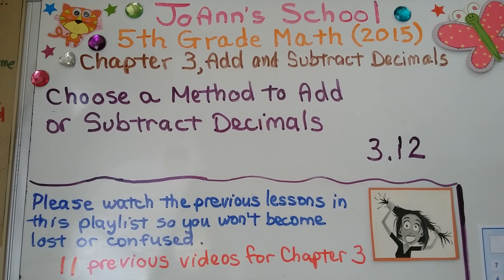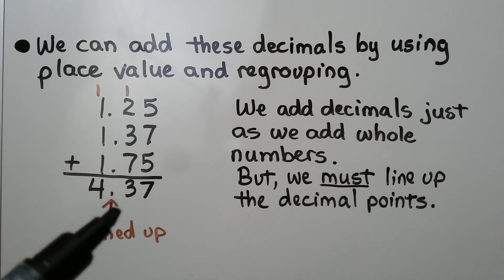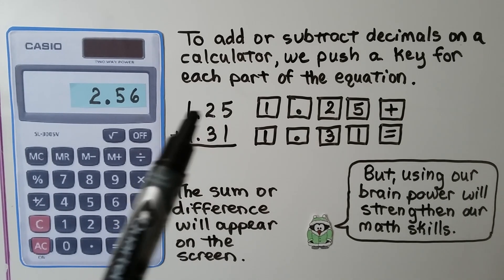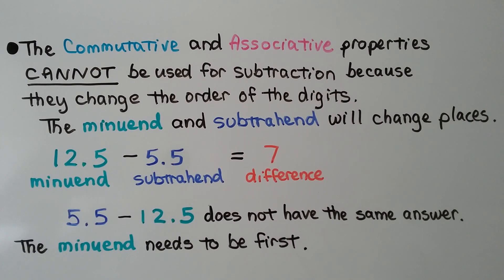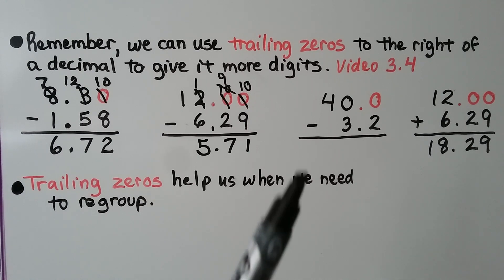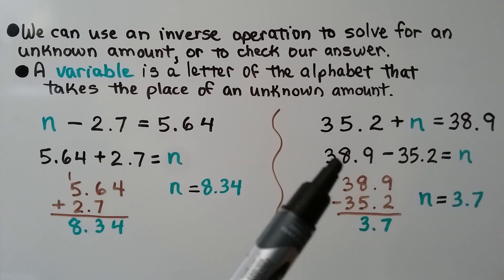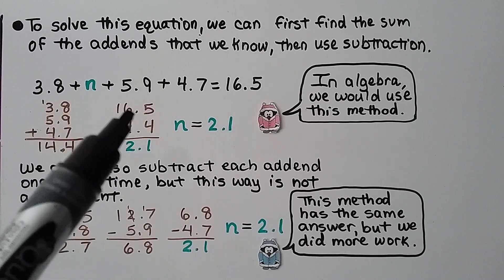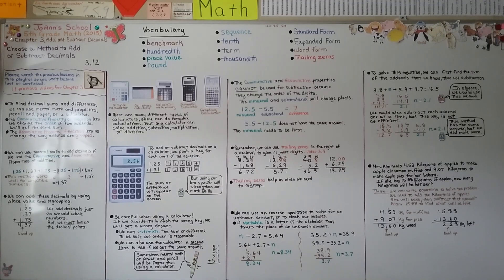5th Grade Math 3.12, Choose a Method to Add or Subtract Decimals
To find decimal sums and differences, we can use mental math and properties, pencil and paper, or a calculator. The Commutative Property of Addition lets us change the order of two addends. We'll get the same sum. The Associative Property of Addition lets us change the way addends are grouped. We can use mental math to add decimals if we use the Commutative and Associative Properties of Addition. When we add decimals by using place value and regrouping, we add them just as we would add whole numbers. But, we must line up the decimal points. We show many different types of calculators. But any calculator can solve addition, subtraction, multiplication, or division. To add or subtract decimals on a calculator, we push a key for each part of the equation. The sum or difference will appear on the screen. But, using our brain power will strengthen our math skills. Be careful when using a calculator! If we accidentally push the the wrong key, we will get a wrong answer. We can estimate the sum or difference to be sure our answer is reasonable. We can also use the calculator a second time to see if we get the same answer. Sometimes mental math or paper and pencil will be faster than using a calculator. The Commutative and Associative properties cannot be used for subtraction because they change the order of the digits. The minuend needs to be first. Remember, we can use trailing zeros to the right of a decimal to give it more digits so we can regroup. We can use an inverse operation to solve for an unknown amount, such as a variable, or to check our answer. We solve an equation in which we first find the sum of the addends that we know, then use subtraction to find an unknown amount. We solve a word problem that involves addition and subtraction of decimals.